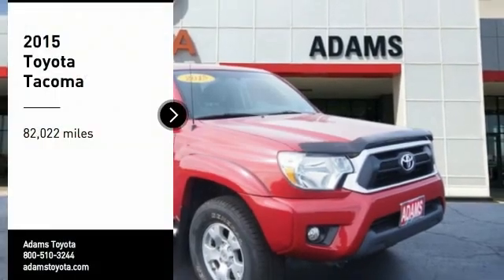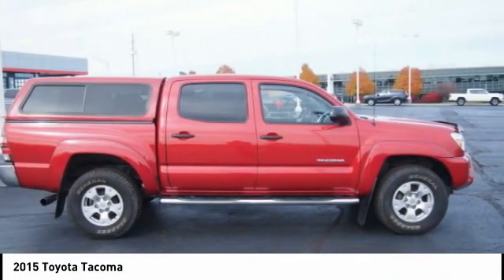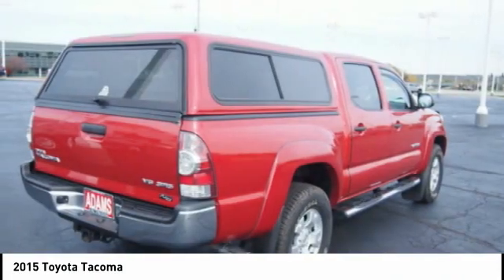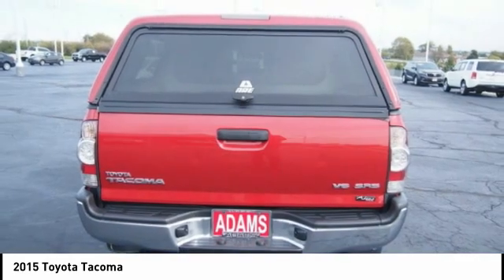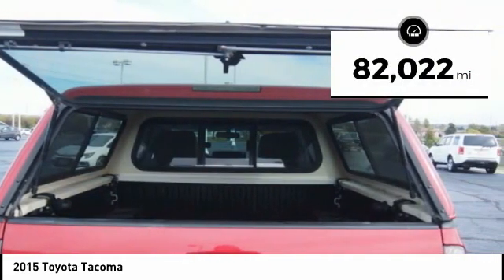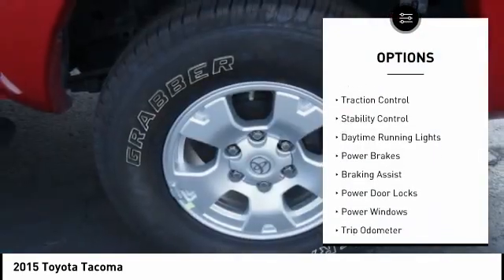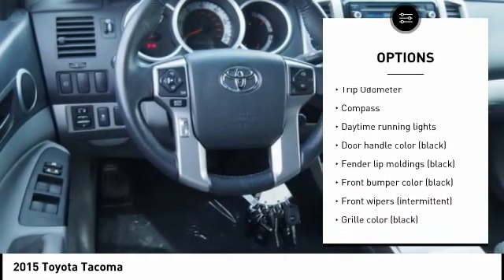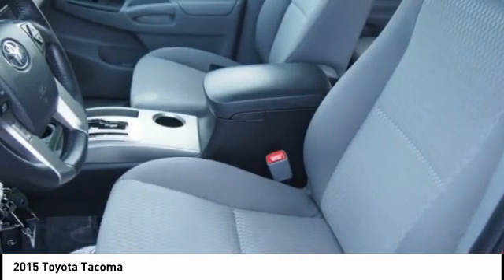2015 Toyota Tacoma Lee's Summit MO T22055A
2015 Toyota Tacoma

Adams Toyota
501 NE Colbern Road

No Credit? Bad Credit? We've got you Covered here at Adams Toyota!br Engine: 4.0L V6 DOHC EFI 24-Valve -inc: aluminum block and alloy head w/VVT-i, 3.727 Axle Ratio, Electronic Transfer Case, Part-Time Four-Wheel Drive, 65-Amp/Hr 582CCA Maintenance-Free Battery w/Run Down Protection, 1 Skid Plate, Front Anti-Roll Bar, Hydraulic Power-Assist Speed-Sensing Steering, 21.1 Gal. Fuel Tank, Auto Locking Hubs, Double Wishbone Front Suspension w/Coil Springs, Leaf Rear Suspension w/Leaf Springs, Front Disc/Rear Drum Brakes w/4-Wheel ABS, Front Vented Discs, Brake Assist, Hill Descent Control and Hill Hold Control, Regular Composite Box Style, Steel Spare Wheel, Full-Size Spare Tire Stored Underbody w/Crankdown, Black Side Windows Trim, Black Front Windshield Trim and Black Rear Window Trim, Black Door Handles, Fixed Rear Window, Light Tinted Glass, Front Windshield -inc: Sun Visor Strip, Fully Galvanized Steel Panels, Splash Guards, Tailgate Rear Cargo Access, Integrated Storage, Auto Off Aero-Composite Halogen Daytime Running Headlamps, LED Brakelights, Fixed Antenna, 60-40 Folding Split-Bench Front Facing Flip Forward Cushion/Seatback Rear Seat, Manual Tilt/Telescoping Steering Column, Gauges -inc: Speedometer, Odometer, Engine Coolant Temp, Tachometer and Trip Odometer, Front Cupholder, Rear Cupholder, Front Cigar Lighter(s), Manual Air Conditioning, HVAC -inc: Underseat Ducts, Glove Box, Driver foot rest, Full Cloth Headliner, Cloth Door Trim Insert, Front Map Lights, Regular Dome Lighting, Instrument Panel Covered Bin, Interior Concealed Storage, Driver / Passenger And Rear Door Bins and 2nd Row Underseat Storage, Delayed Accessory Power, Analog Appearance, Front Center Armrest, Engine immobilizer, 2 12V DC Power Outlets, Air Filtration, Side Impact Beams, Dual Stage Driver And Passenger Seat-Mounted Side Airbags, Low Tire Pressure Warning, Curtain 1st And 2nd Row Airbags, Airbag Occupancy Sensor, Dual Stage Driver And Passenger Front Airbags, Rear child safety locks, Outboard Front Lap And Shoulder Safety Belts -inc: Rear Center 3 Point, Height Adjusters and Pretensionersbrbr brAll of our pre-owned vehicles are checked out thoroughly. We do a 130 point inspection so you can feel secure knowing you are getting a reliable vehicle when you buy from Adams ToyotabrbrWant a NO HAGGLE &amp; STRESS FREE Shopping experience. Contact our Used Car Internet Managers via the inquiry form, give us a call at or stop by our showroom at 501 N.E. Colbern Road Lee's Summit MO 64086